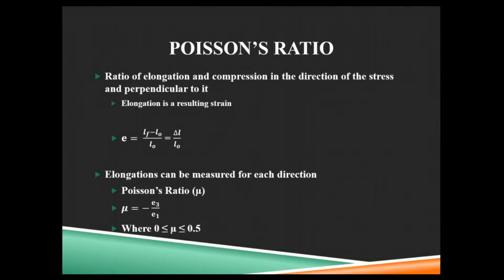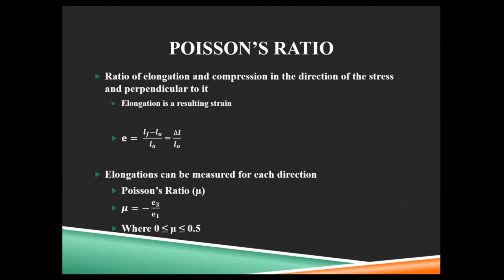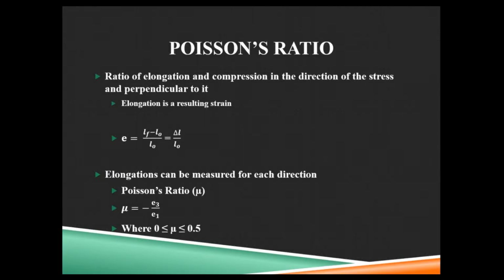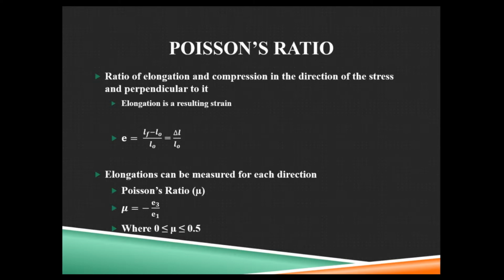Structural Geology Lecture 4.3